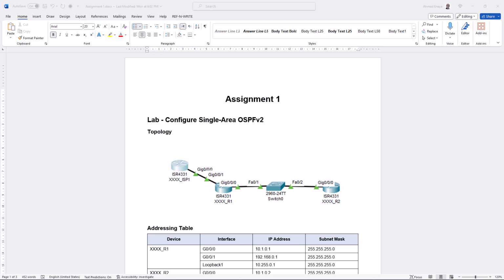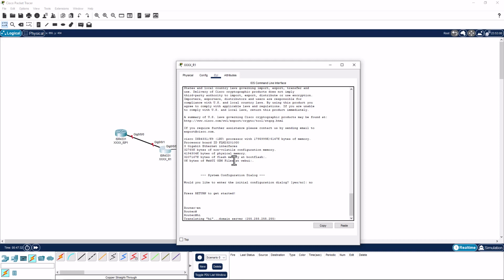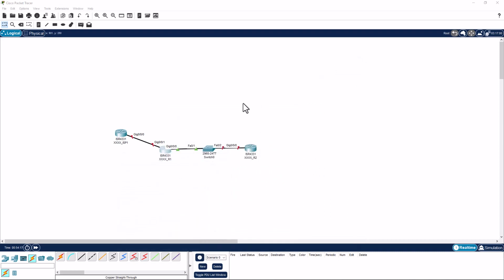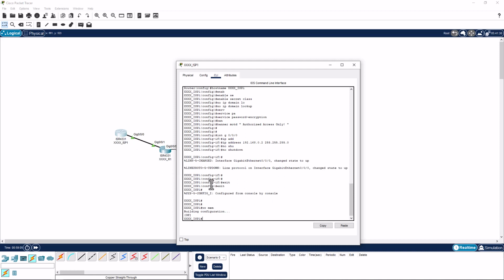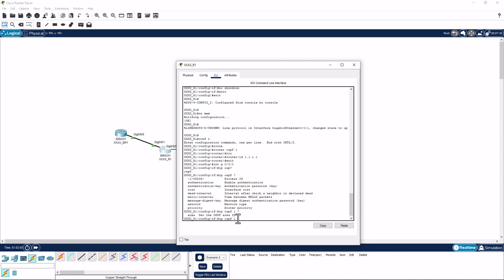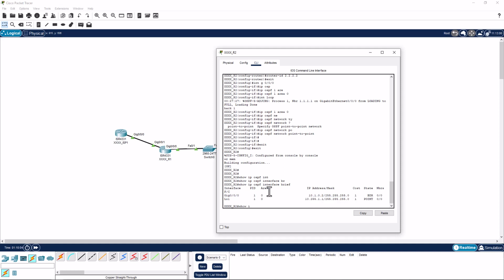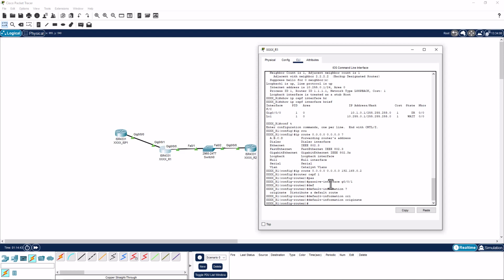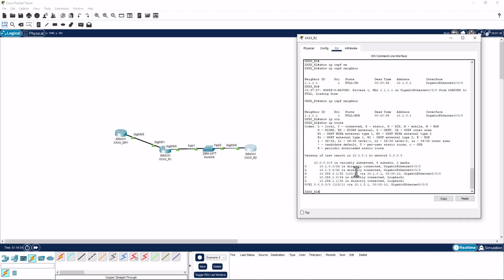Cisco Single Area OSPF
This is an exercise on configuring OSPF on Cisco routers in single area. This is part of Cisco CCNA - Network Scaling